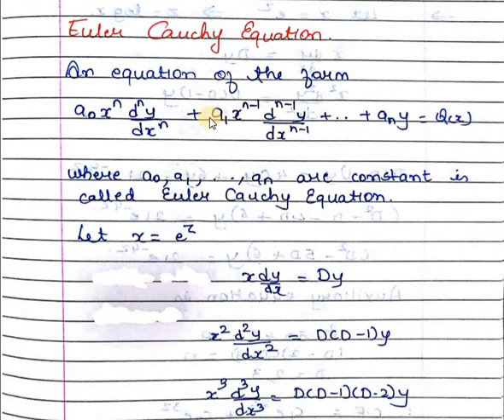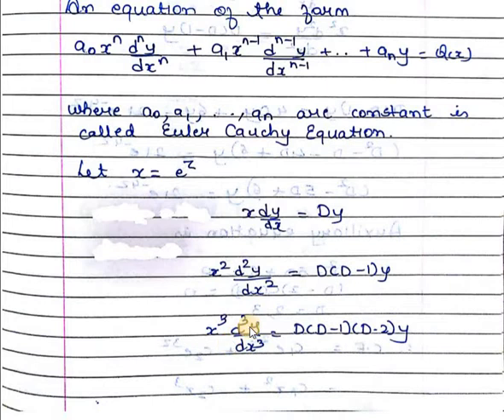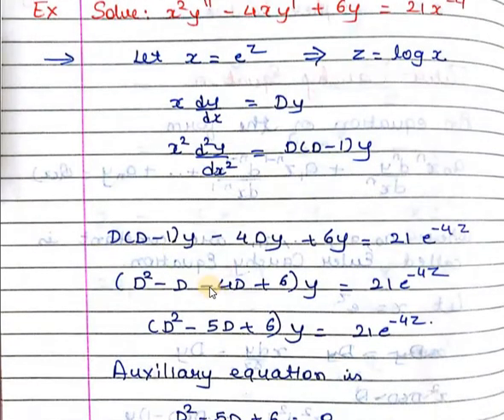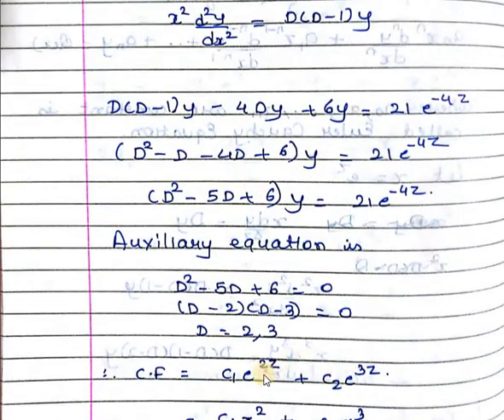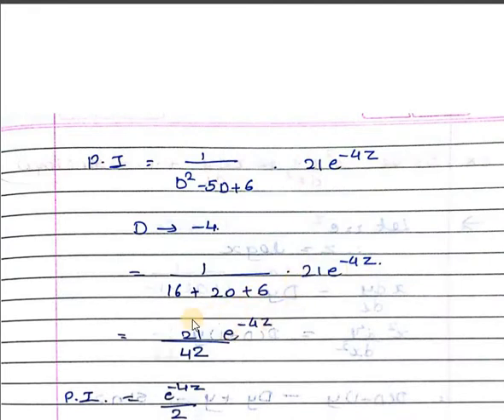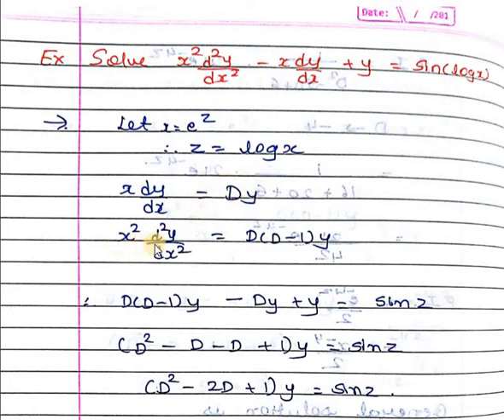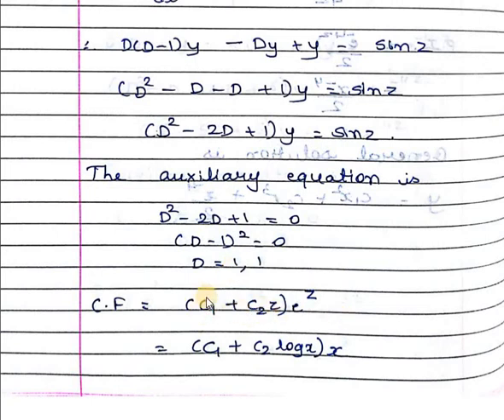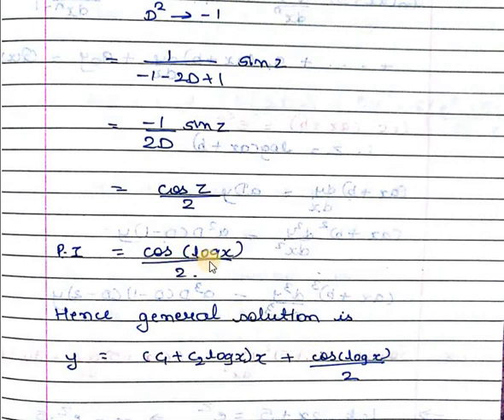LECTURE-5 | EULER CAUCHY EQUATION BY ASST.PROF.HITESH MANGLANI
In this lecture I have covered topic "EULER CAUCHY EQUATION"
Chapter:-HIGHER ORDER ORDINARY DIFFERENTIAL EQUATIONS